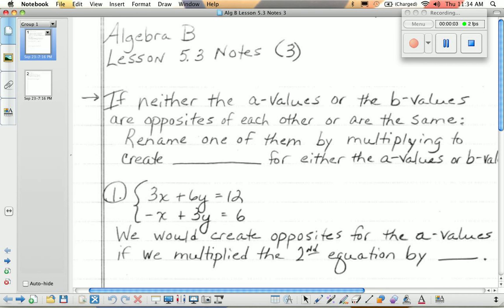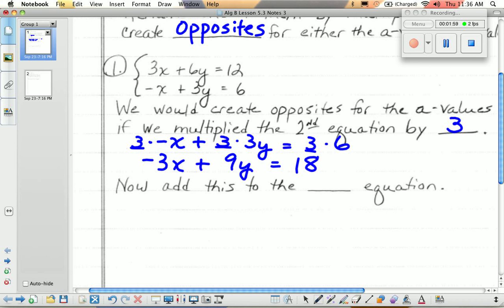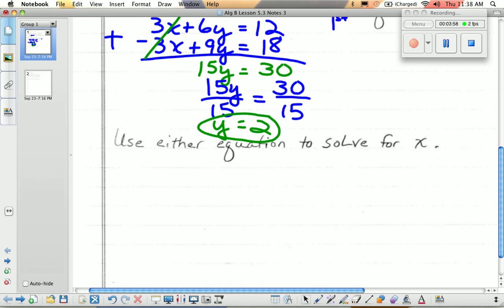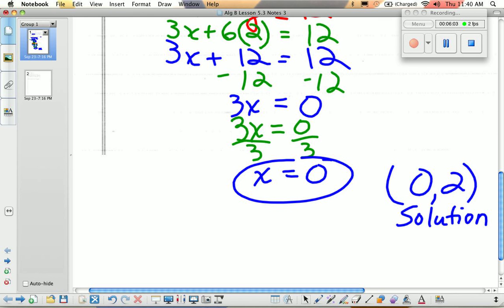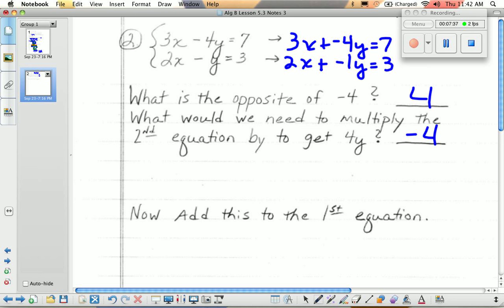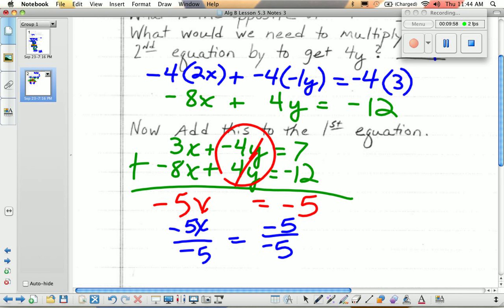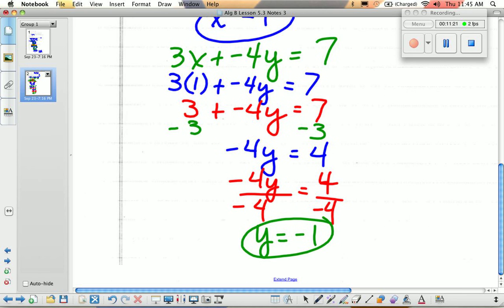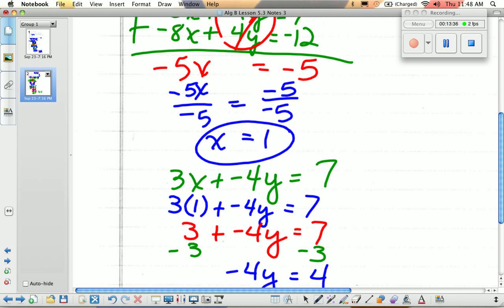Alg B Lesson 5.3 Notes 3